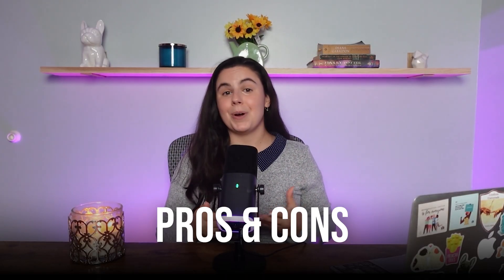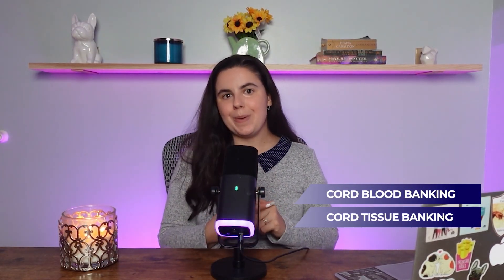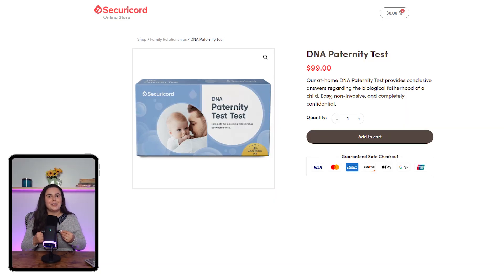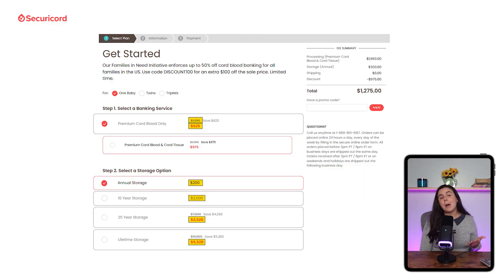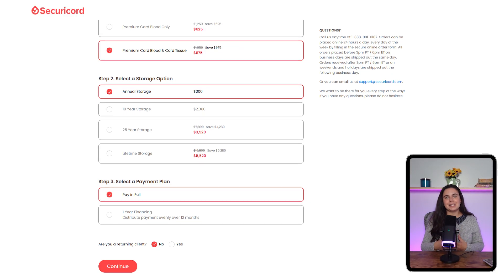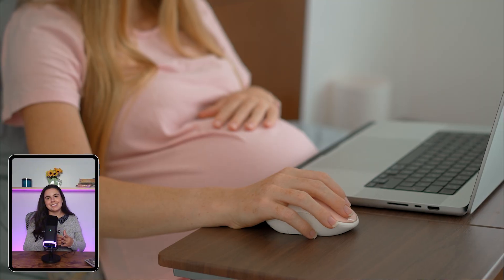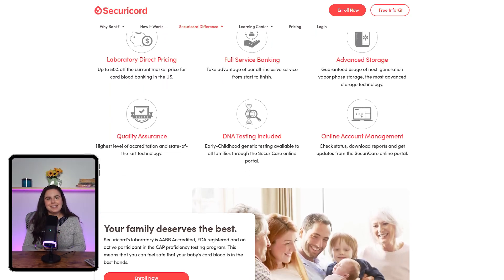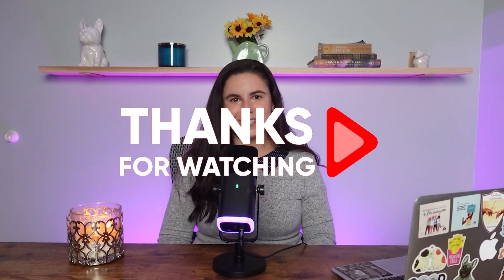Securicord Review | Is This the Best Cord Blood Banking Service in 2026?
Securicord Review: Discover how Securicord offers private cord blood and tissue banking with accredited storage, personalized service, and long-term peace of mind.

Timestamp Sections:
00:00 Intro
00:51 About Securicord
01:43 How It Works
02:33 Features
03:23 Pricing
05:23 About Cord Banking
05:52 Things to Consider
06:10 Comparison
07:31 Bottom Line
08:18 Outro

What is Securicord and Why It Matters

Cord blood banking is becoming one of those long-term decisions parents are starting to seriously consider — and Securicord makes it easier to understand why. The idea is simple: after birth, your baby’s umbilical cord blood is collected and stored because it’s rich in stem cells that could later help treat serious diseases, from cancers to blood disorders. What sets Securicord apart is how it simplifies the entire process — from sending a free collection kit to handling all the processing and secure storage. It’s not just about your baby either; those stem cells can also be a match for siblings or parents, making it a future health investment for your whole family.

Plans, Pricing, and What You Get

Securicord offers three core services — cord blood banking, cord tissue banking, and DNA testing. The blood portion stores stem cells already used in over 80 FDA-approved treatments, while tissue banking preserves mesenchymal stem cells, which are being researched for regenerative therapies like autism and heart repair. The DNA testing goes a step further, giving insights into health, nutrition, and traits. Pricing is transparent: cord blood banking starts at a $625 setup fee and $200 yearly, or you can prepay for 10, 25, or lifetime storage at $2,000, $3,520, or $5,520. If you add cord tissue, setup is $975 and yearly storage is $300. Shipping is free, everything’s included, and they even have financing and twin/triplet plans.

Is It Worth It? Final Thoughts

Securicord feels like a health insurance policy you hope you’ll never need but will be grateful for if you do. Its stem cell banking offers peace of mind, knowing your child’s genetic material is preserved under high safety standards — including vapor-phase storage to minimize contamination. Compared to Cord Blood Registry (CBR), Securicord stands out for its clearer pricing, bundled DNA testing, and lower long-term costs. The price tag isn’t small, but considering the potential medical benefits, it’s a meaningful investment for families planning ahead. And just a reminder — this isn’t medical advice; always consult a healthcare professional.

Hope you enjoyed my Securicord Review | Is This the Best Cord Blood Banking Service in 2026? Video.